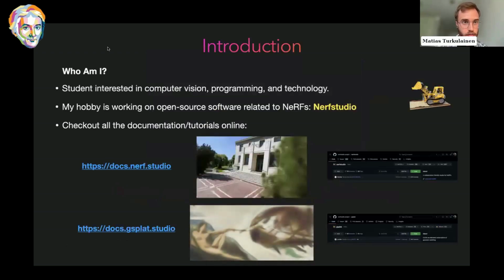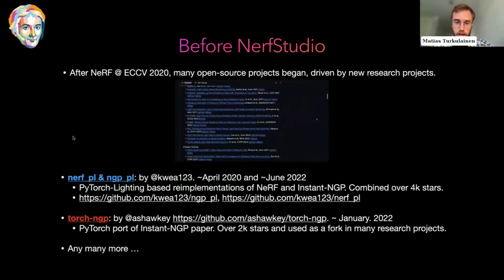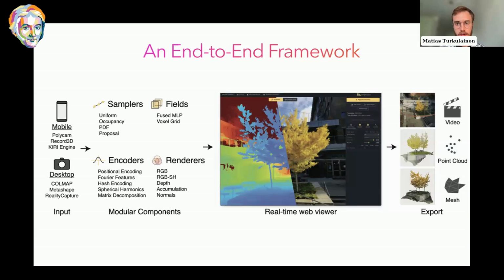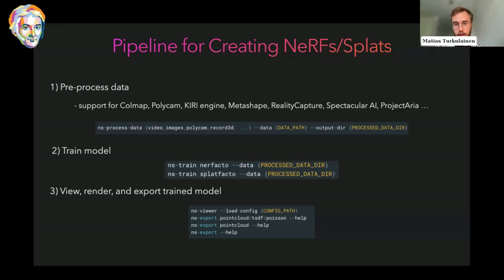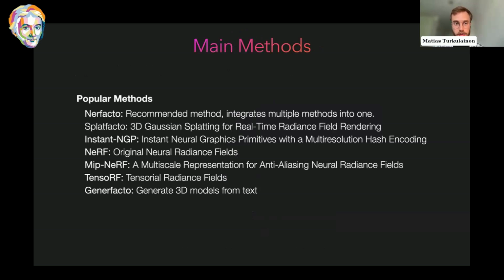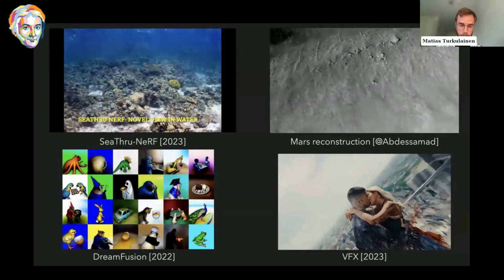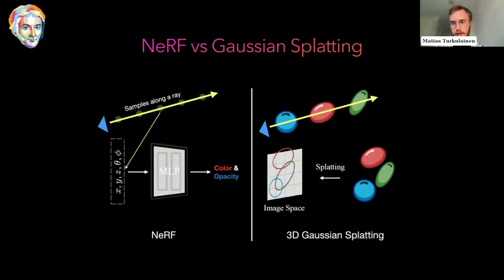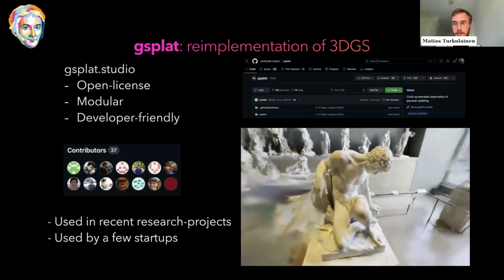Nerfstudio: Open Source Splatting - Matias Turkulainen